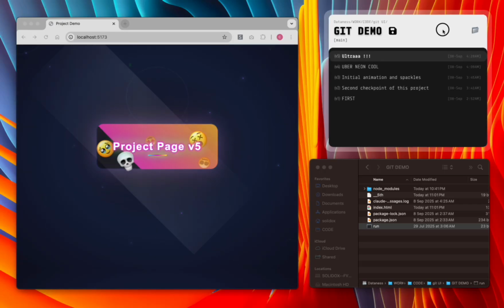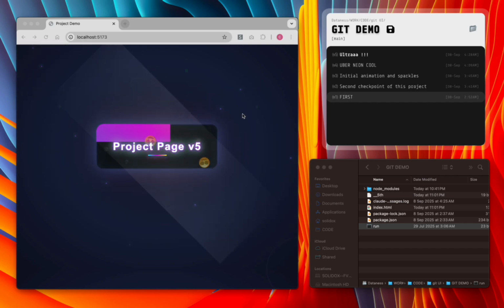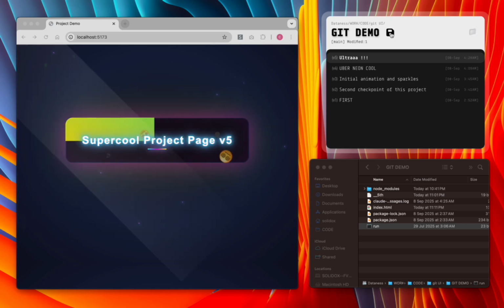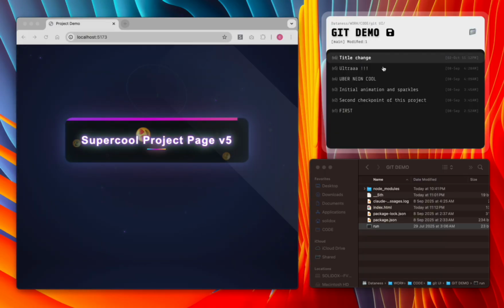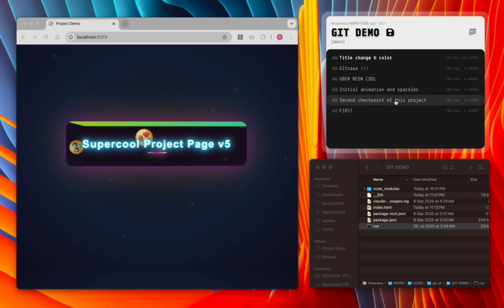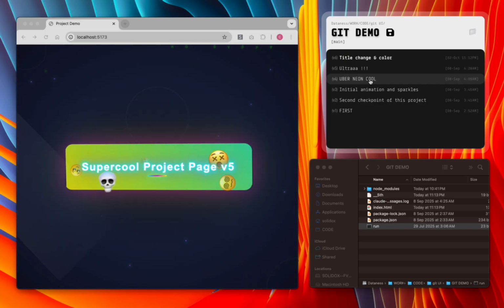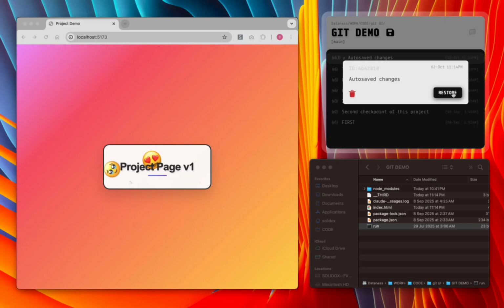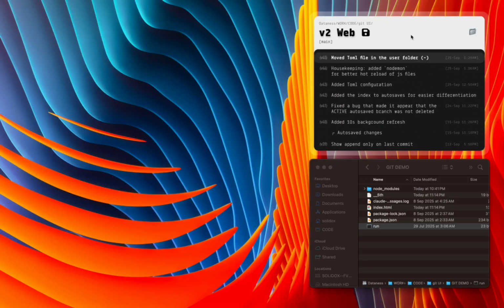git UI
Tiny app that is super quick for saving coding progress and restoring to previous checkpoints.

Because as we all know, when vibe coding, if something goes south, it's best to restore and try again.